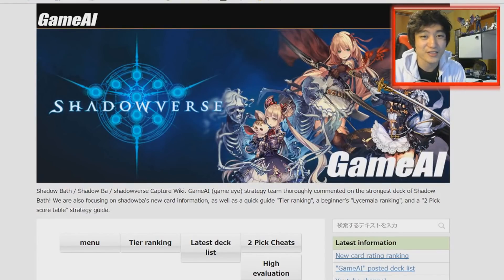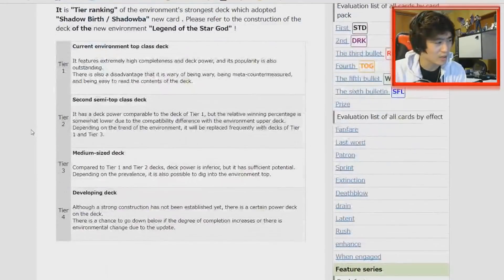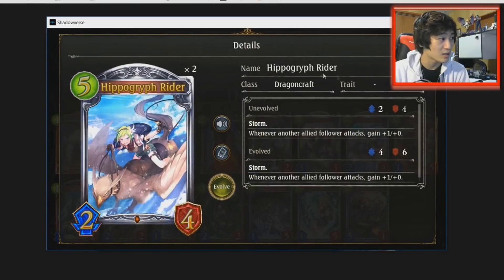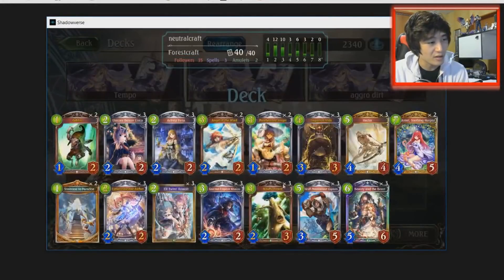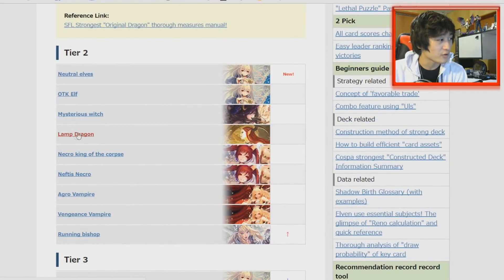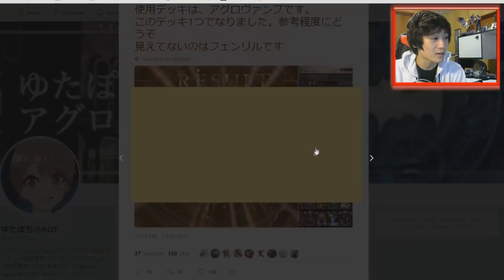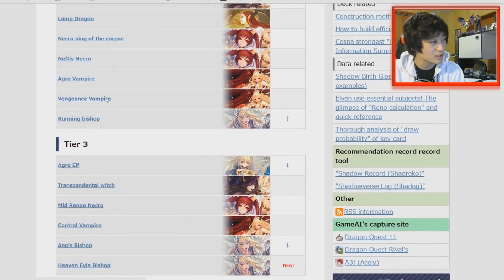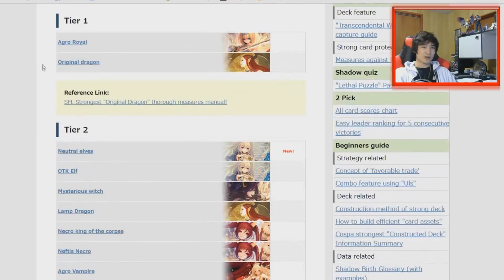Meta Analysis | Starforged Legends #2 | Collab w/GameAI 【Shadowverse】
Tier 1 settles while tier 2 shows a lot of potential. New decks emerge such as Neutral Forest and a more aggressive Keeper Dragon.

In collaboration with GameAI, I bring you my meta analysis of week 2 of the of the Starforged Legends release format!